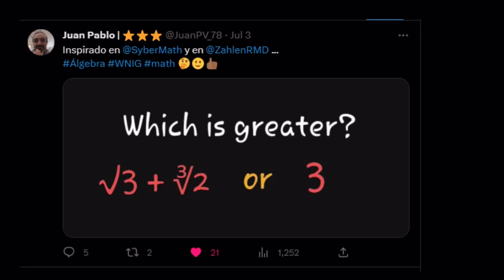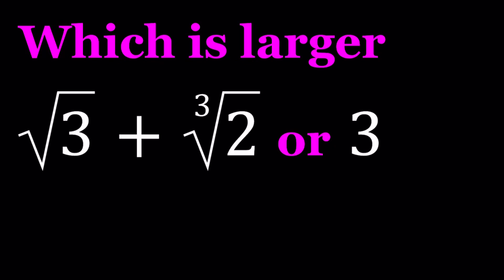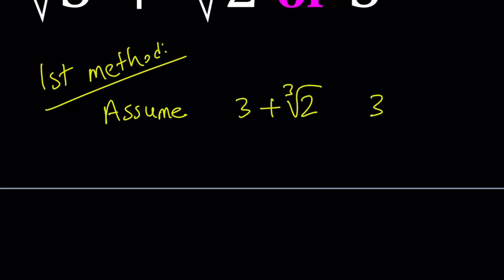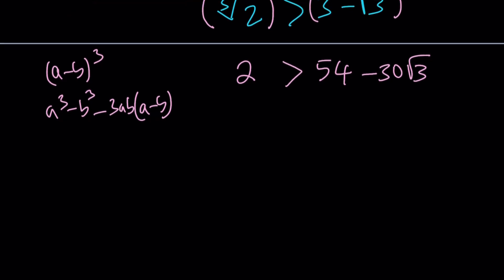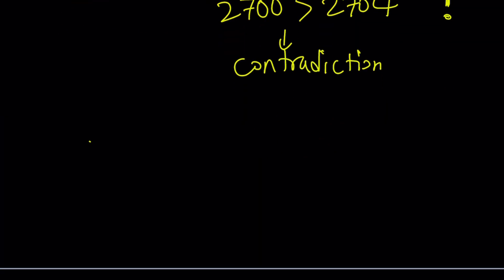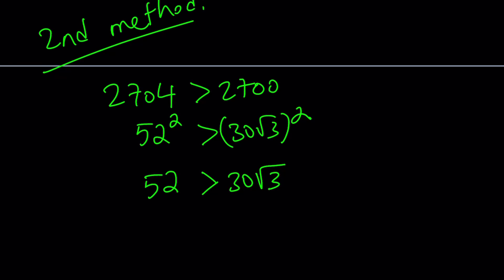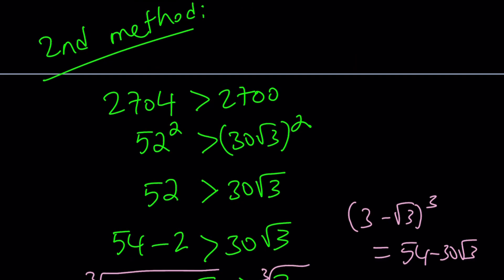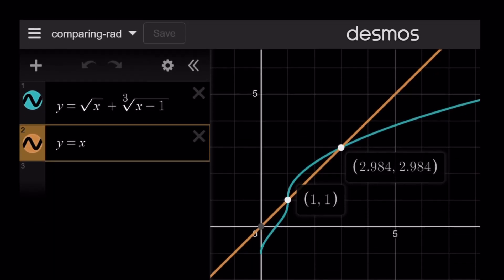Comparing sqrt(3)+cbrt(2) and 3 | Suggested by Juan Pablo